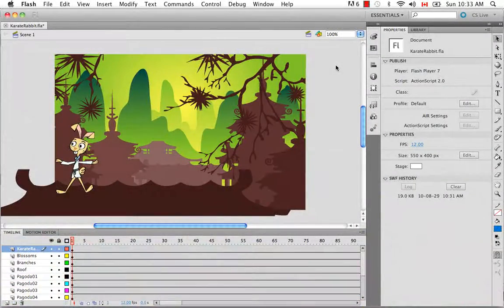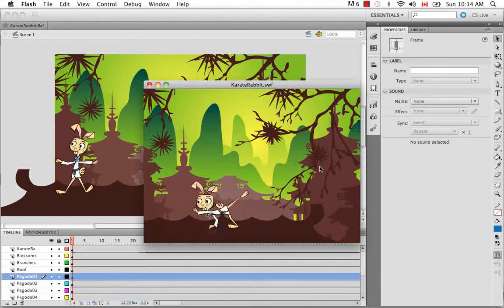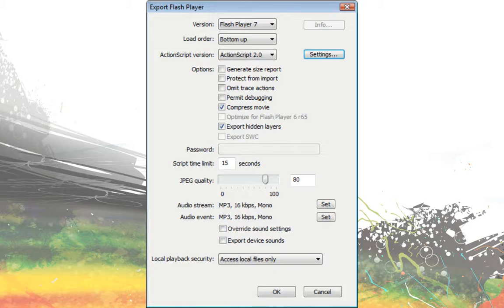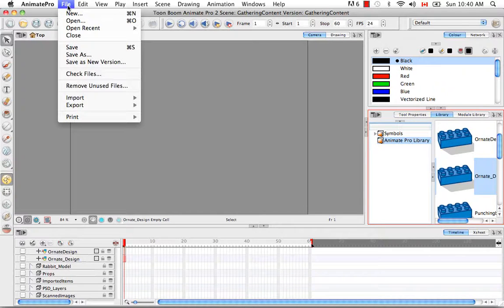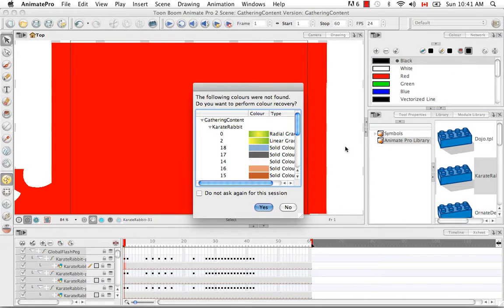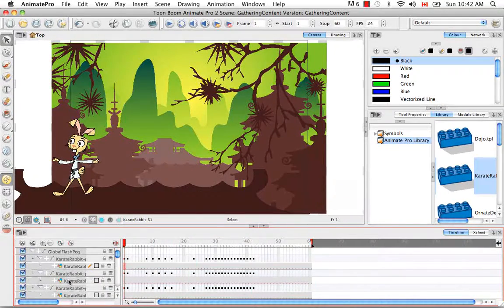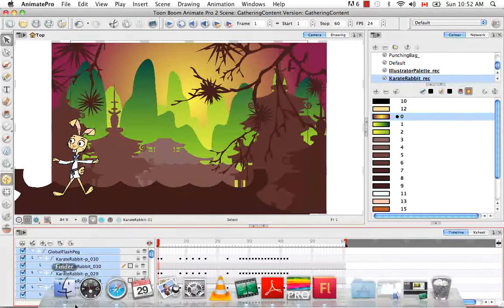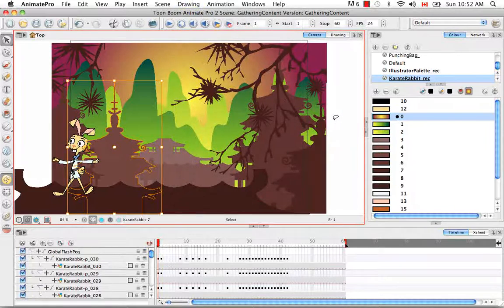33. Animate - Animate Pro Tutorials: Importing From Flash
Importing From Flash